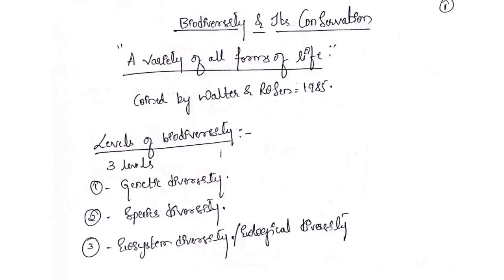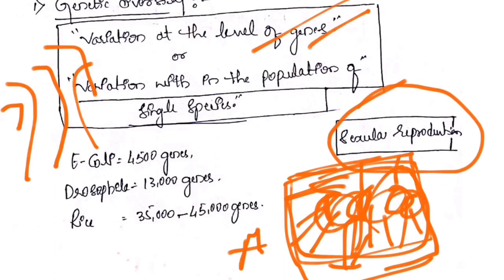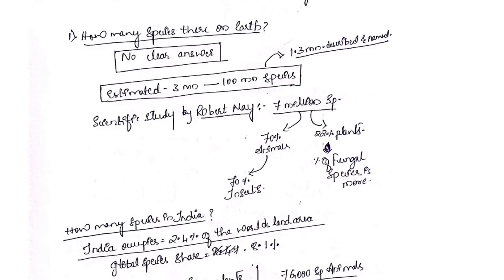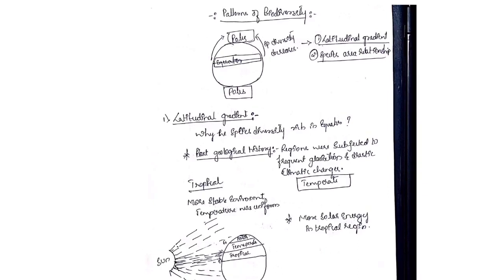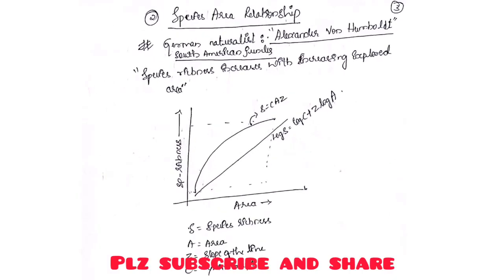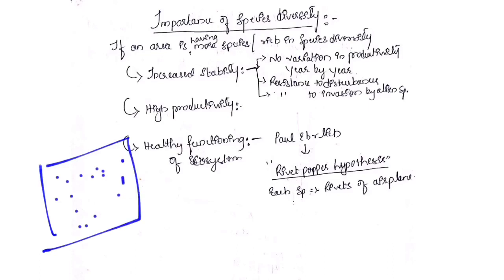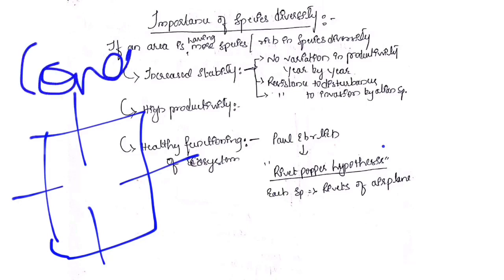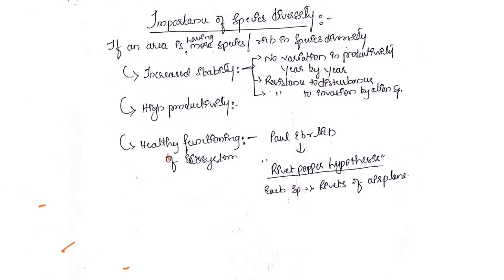NEET Biology Ecology Biodiversity and it’s conservation Part1